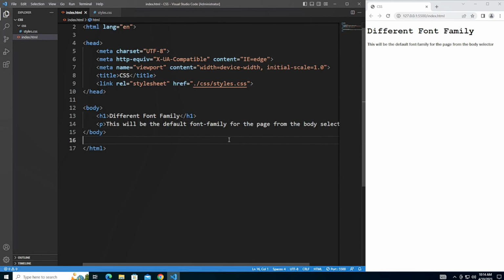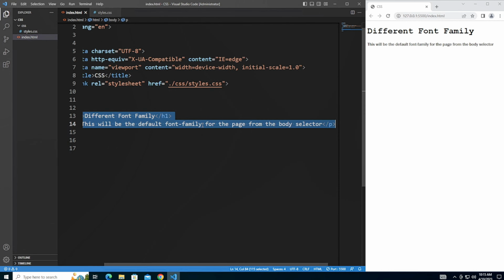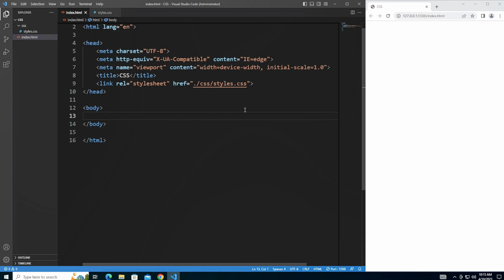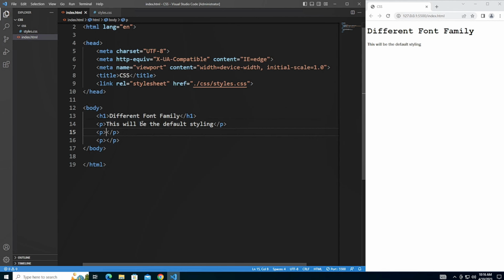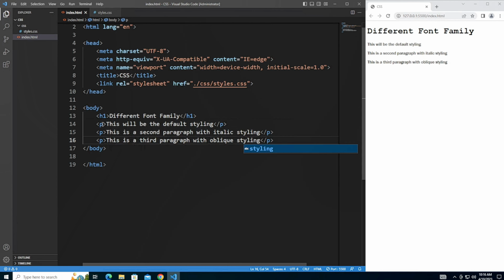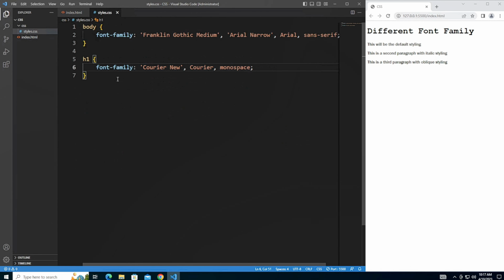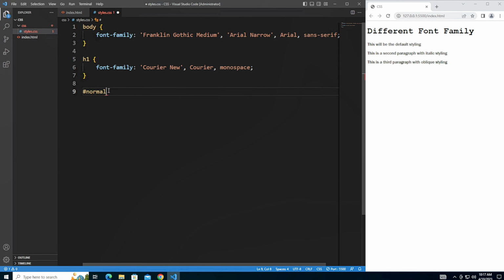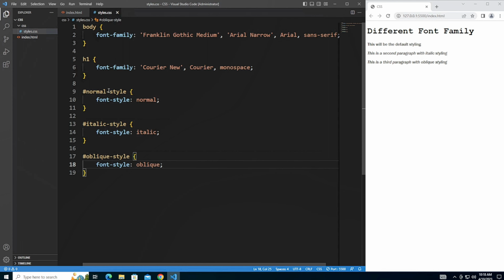Mastering Font-Style: How to Create Unique Typography with CSS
In this video, we'll dive into the world of font-style in CSS and learn how to create unique typography for your web pages. From italicizing text to creating oblique styles, we'll cover everything you need to know to master font-style in CSS. Whether you're a beginner or an experienced web developer, this video is for you. So grab your favorite coding editor and let's get started!